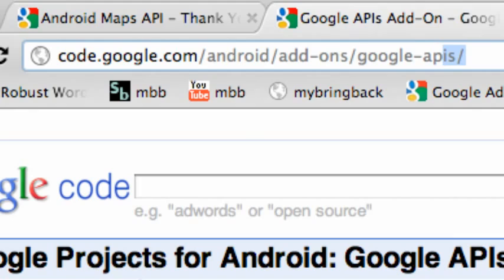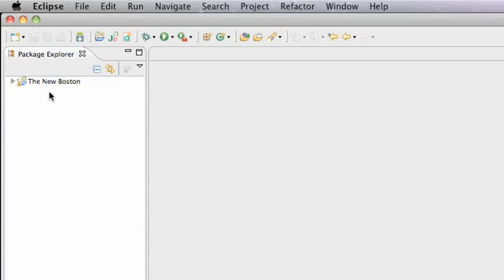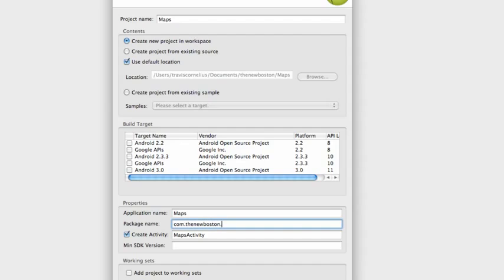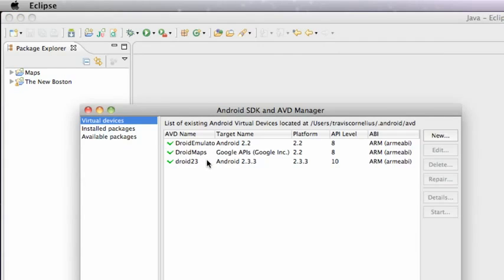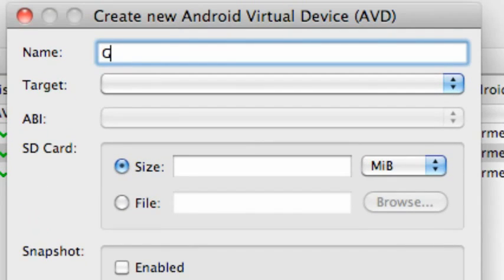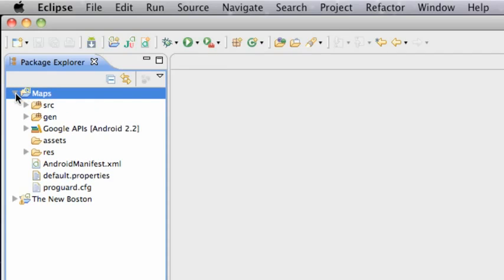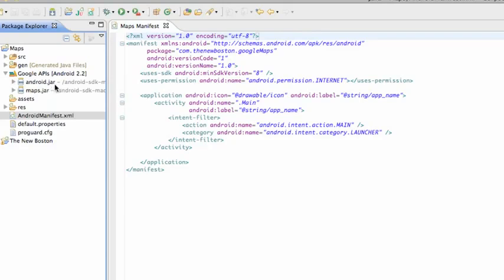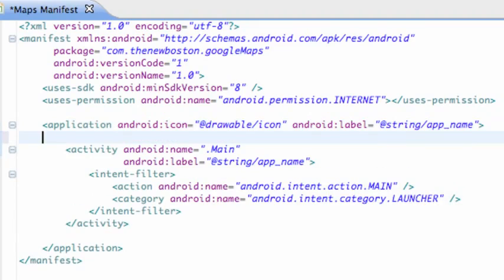Android Application Development Tutorial - 129 - Setting up a Google Maps Activity